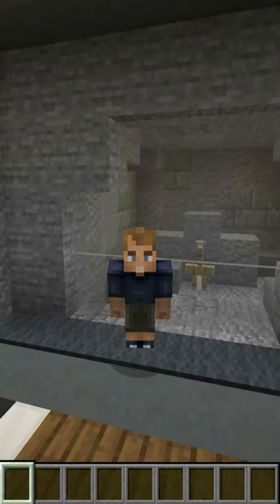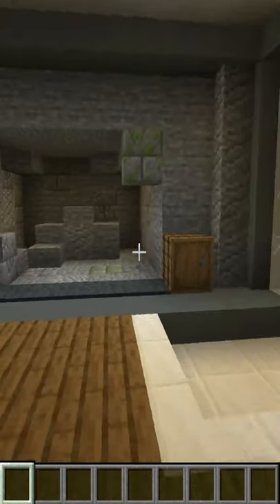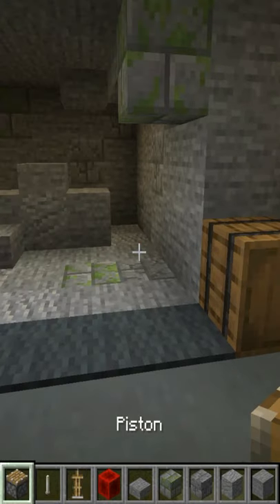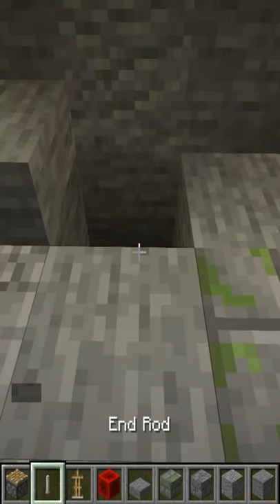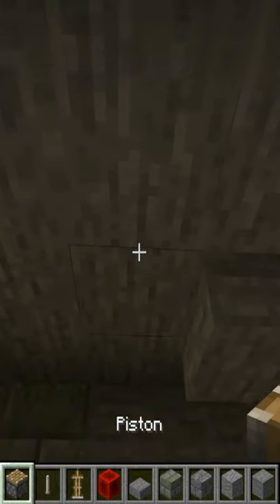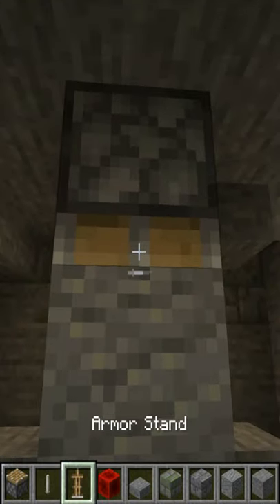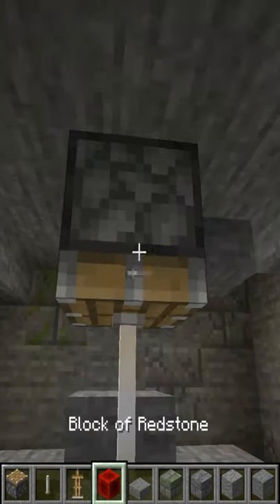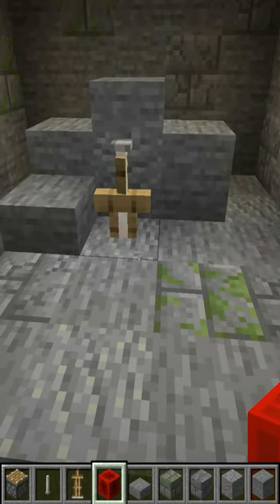How to Create Excalibur Sword in Stone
Let me show you how to build an Excalibur Sword in a block stone to decorate your base in under 1 minute!